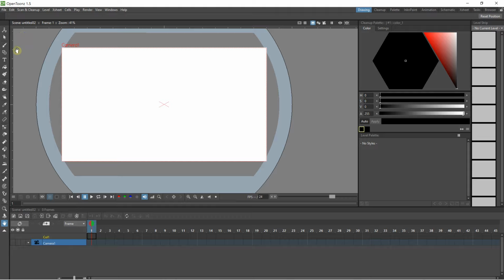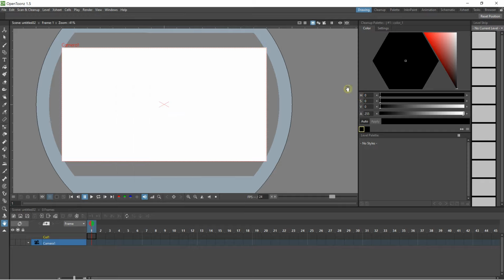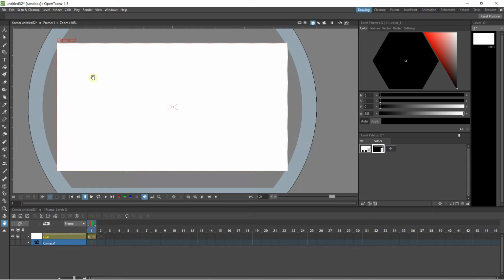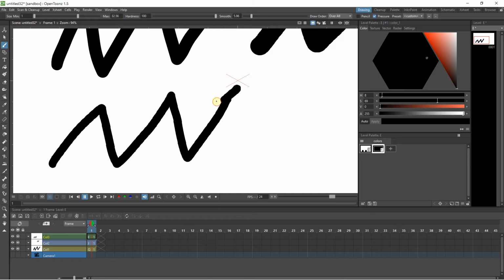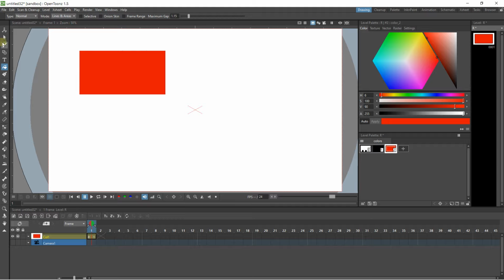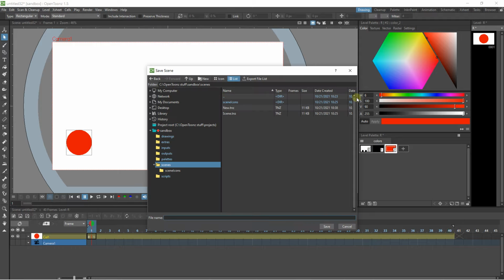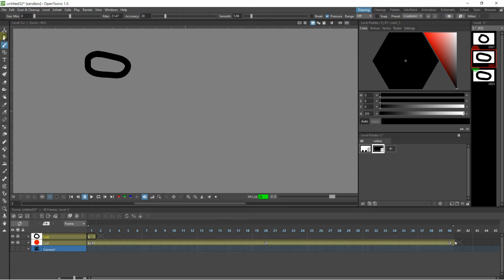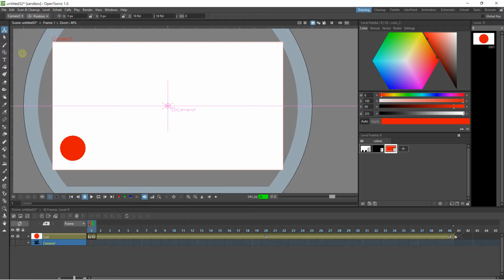OpenToonz introduction 2D animation open source software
🔵 Description :
OpenToonz is a powerful 2D vector animation software. It is open source and easily accessible. OpenToonz have a lot of features. It is software that often seems very complex at first glance. The entire software is optimized to produce quality 2D animations, in vector format or in raster format. It is designed for use by professionals as well as beginners and has many features specifically to their needs. The interface, although confusing for beginners, is very ergonomic with a quality layout.